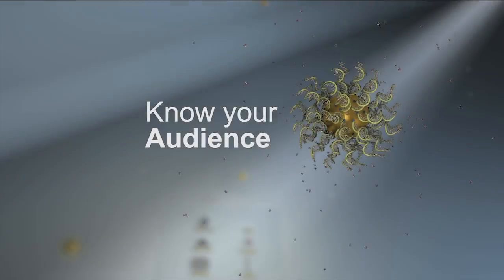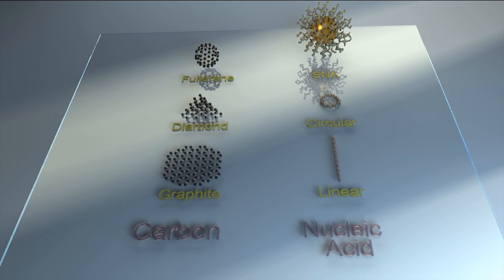Behind the Scenes: Animating Science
Crafting an effective science animation requires a healthy scientist-animator collaboration, an understanding of one's audience, and a willingness to negotiate graphic and scientific priorities in the interest of explaining complex concepts. In this video, animator Quintin Anderson shares some basic animation pointers.